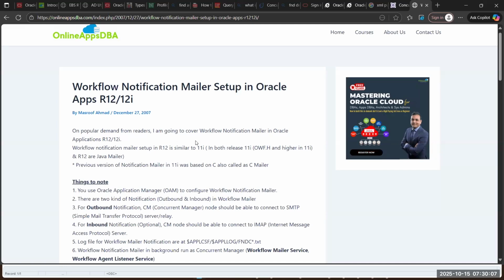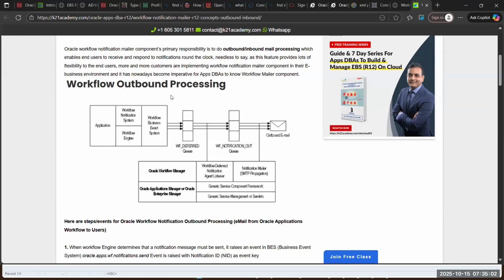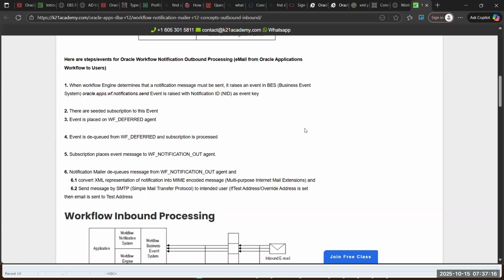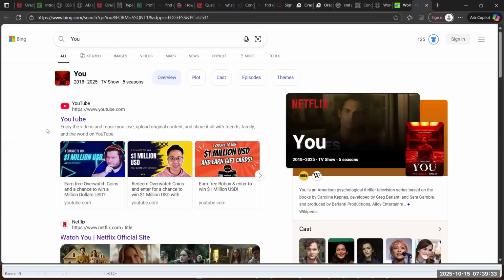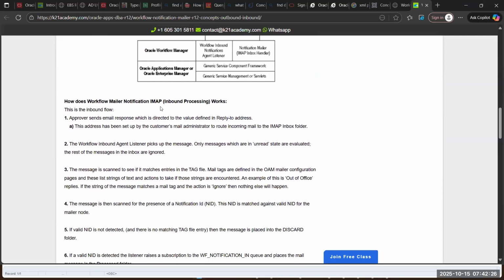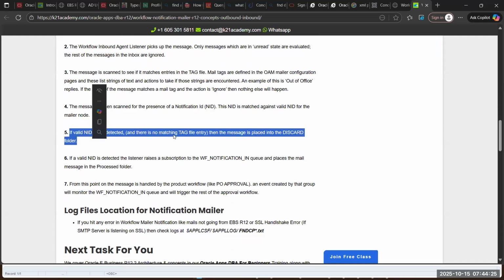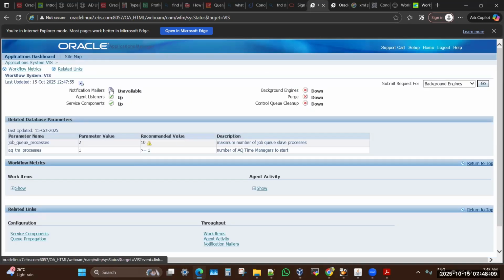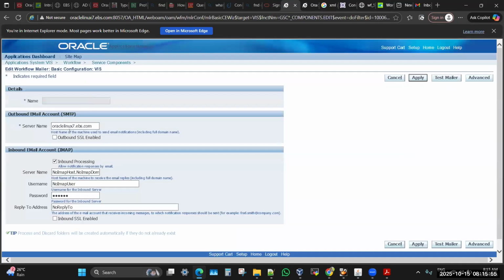Oracle Workflow Troubleshooting and Debugging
In this video, we explore Oracle Workflow Troubleshooting and Debugging in detail. Learn how to identify, analyze, and fix common workflow issues in Oracle E-Business Suite (EBS) and improve your workflow performance. Whether you’re an Oracle Apps DBA, Technical Consultant, or Developer, this session will help you master key debugging techniques used by experts.

💡 What You’ll Learn:
Oracle Workflow Architecture overview
Common workflow issues and their root causes
How to debug workflow errors using Workflow Administrator tools
Checking workflow tables, logs, and background processes
Workflow Mailer troubleshooting and notification errors
Best practices for Oracle Workflow maintenance

🎓 Top Career-Focused Courses:
🔹 Data science course in Siruseri Chennai.
🔹 Data Analytics course with placement in Siruseri Chennai.
🔹 Best Full stack developer course in Siruseri Chennai.
🔹 Cloud Computing course with certification in Siruseri Chennai.
🔹 Best training institute for Software Testing in Siruseri Chennai.
🔹 Best Institute with Guaranteed placement in Siruseri Chennai.